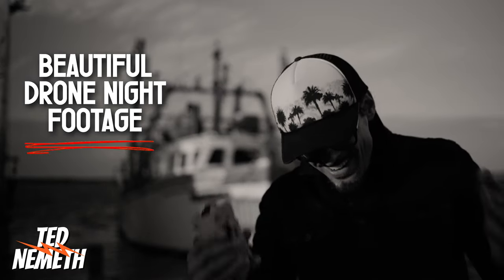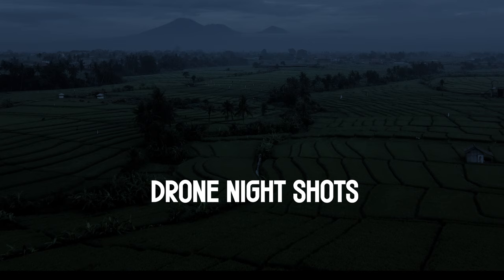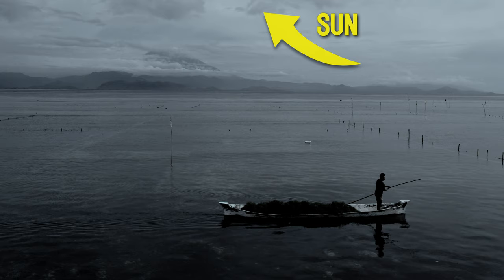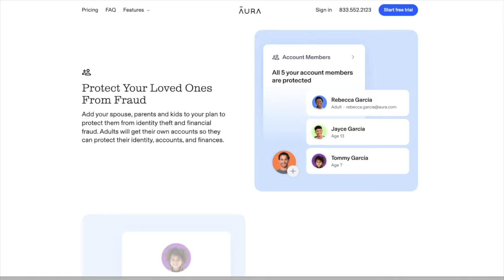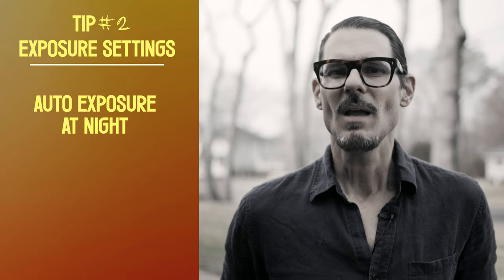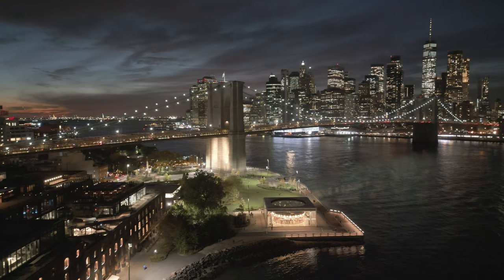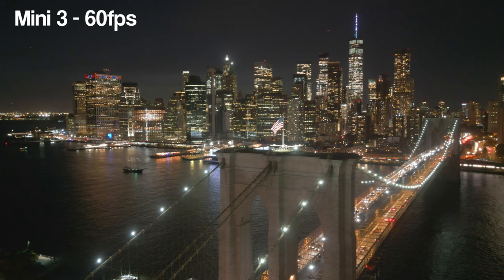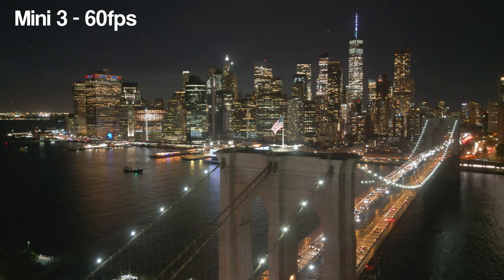5 Brilliant DRONE Hacks: Stunning Night Footage 🔸 Beginner Drone Tips Low Light DJI Mini 3 & Mini 2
My Drone Cinematography MasterClass is FINISHED!

Hello Flying Camera Crew!
This is one of my most requested drone topics.   I LOVE flying at golden hour and at night so I put together 5 most helpful tips for low light.   In this episode I use my DJI Mini 3 Pro & my DJI Mini 2, but obviously any drone footage can benefit from these tips.  Please let me know if you have any questions.

 ▸ The JOIN button gives exclusive membership perks & access!

THE BEST MUSIC FOR YOUR DRONE VIDEOS

    (all my favorite songs are by a musician named ARTHUR BRUNSON)

THIS IS MY ULTIMATE VIDEOGRAPHY  KIT

▸ DJI Mini 3 Pro Drone
▸ LUMIX S5ii (best camera ever)
▸ Best External Hard Drive
▸ Favorite Travel Tripod
▸ Best Variable ND Filter
▸ My 7” Monitor
▸ Favorite Travel Camera Backpack
▸ Freewell Filters
▸ DJI Charging Hub
▸ DJI MINI 3 PRO - Extended Battery
▸ DJI Prop Guards

THE TRAVEL GEAR I LOVE

▸ Travel Disguise
▸ Collapsible Water bottle
▸ Essential Packing Cubes
▸ Clear Plastic Gear Cases
▸ All Purpose Camera Gear Wraps